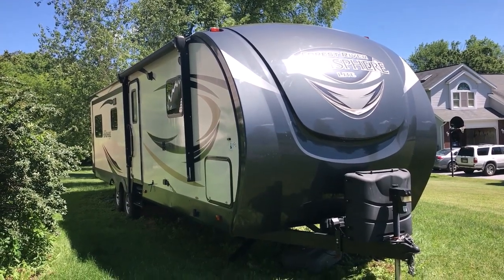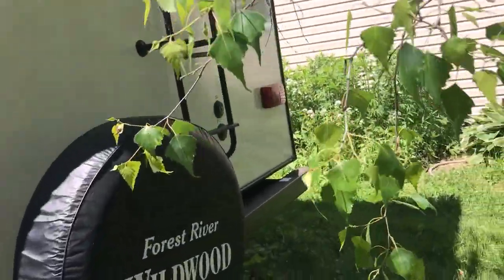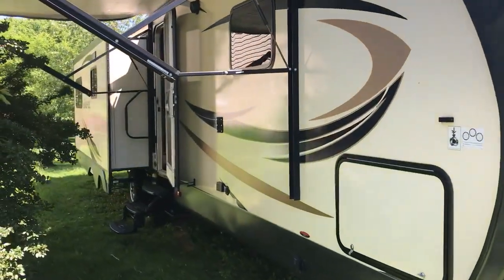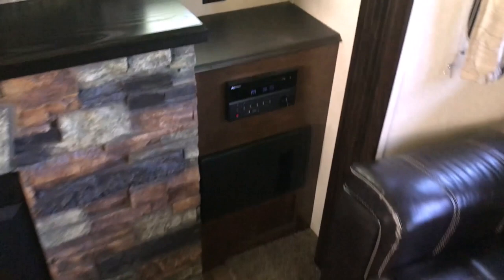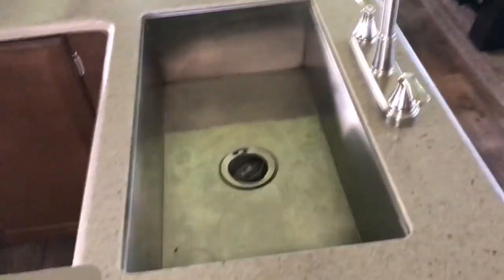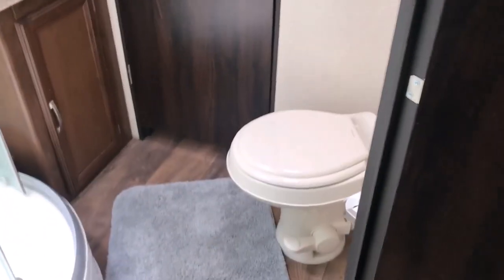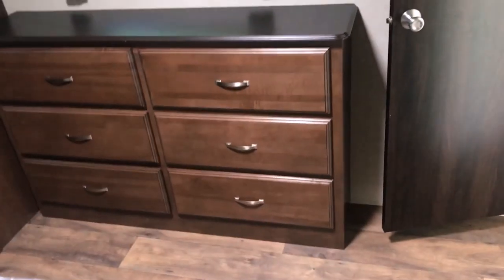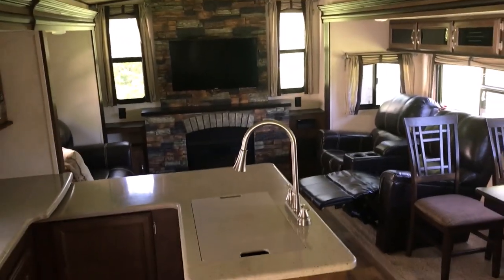2017 38' Forrest River Hemisphere Lite Camper Trailer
(SOLD). This is our 2017 Forrest River Hemisphere Lite Camper. We bought it when we retired to travel south in the winter, but we ended up buying a house in Florida, so we are selling it. We have only used it for about 4 weeks. It's in new condition. We tow with a 1/2 ton F-150 with a tow package. 8,000 lbs empty, 11,000 lbs gross. Never smoked in. Lots of room. It's located near State College, PA.